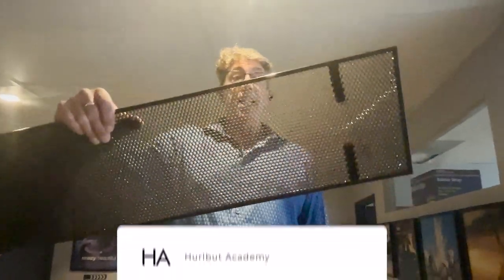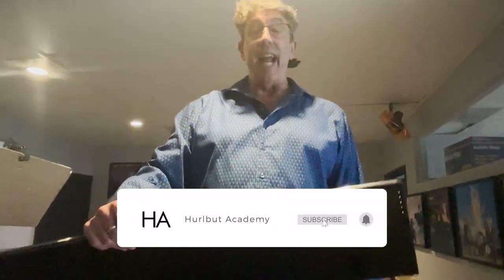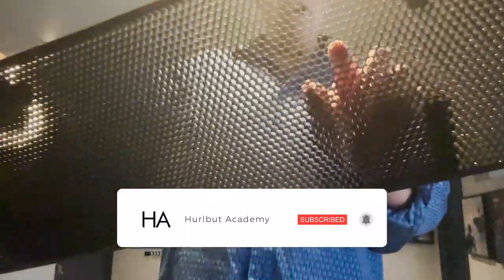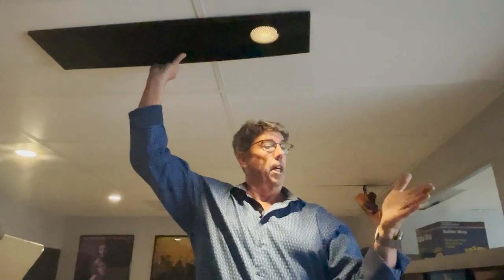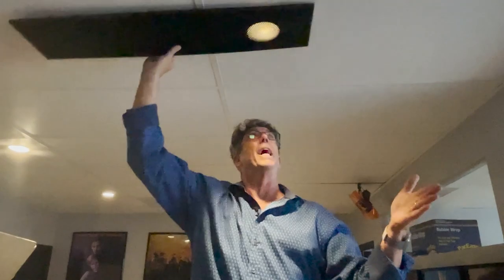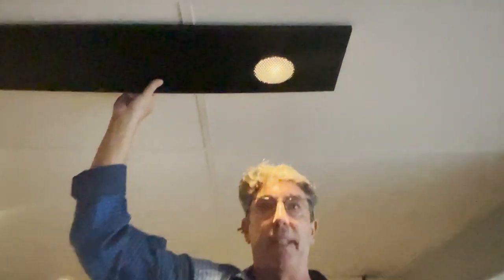How To Control Can Lights With Honeycomb I Cinematography Tips with Shane Hurlbut, ASC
Here's another tip on how to control can lights, have you ever tried using honeycomb?

Learn filmmaking from artists at the top of their game.

If you're a filmmaker seeking to level up your craft, the official Filmmakers Academy podcast is an absolute gamechanger.

"love we both know (with The Field Tapes) by Red Licorice